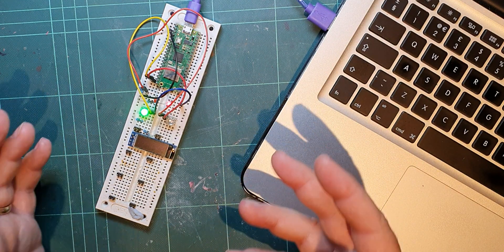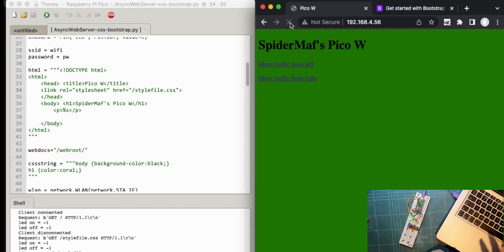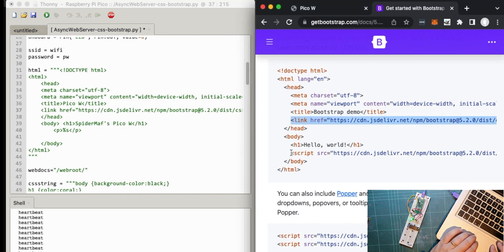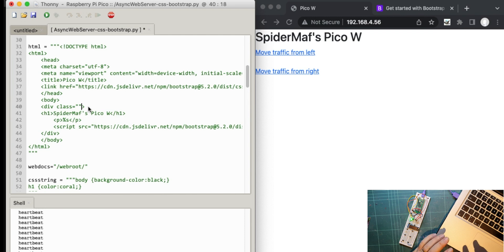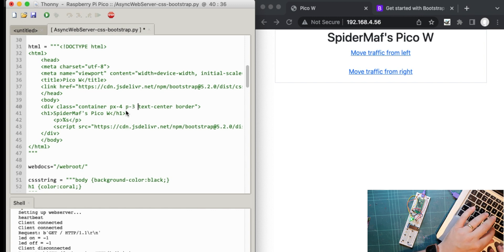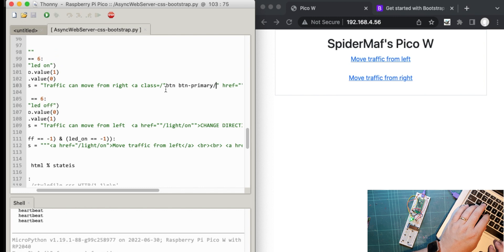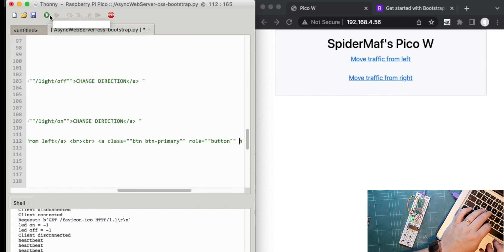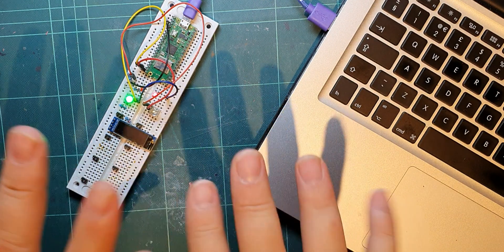Bootstrap on a PiPicoW webserver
SpiderMaf  shows how to use the bootstrap css tooling onto a webpage hosted on the PiPicoW webserver.

This will let you easily style your PiPicoW webpages, letting bootstrap and the browser do all the heavy lifting to make your control pages look nice and fancy.

Raspberry Pi have done it again this time with a Wifi and Bluetooth addition to their madly popular PiPico and RP2040 boards and chips.